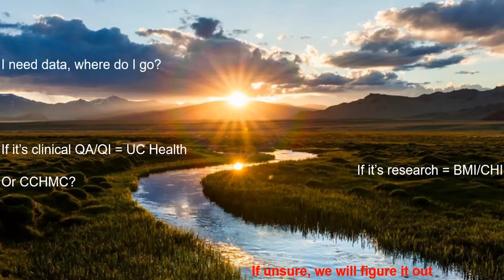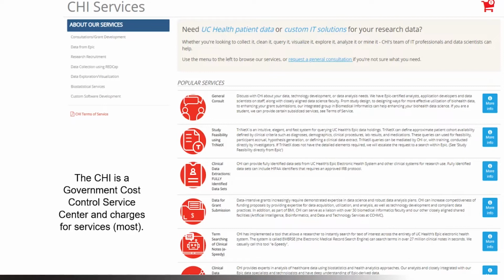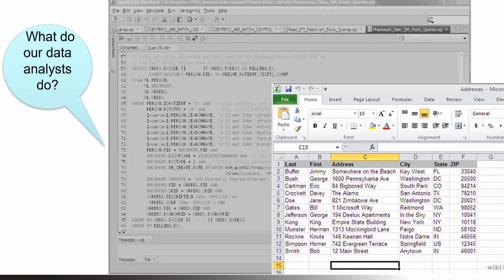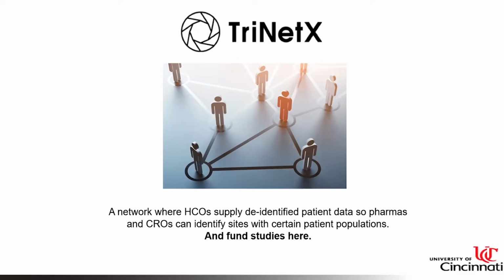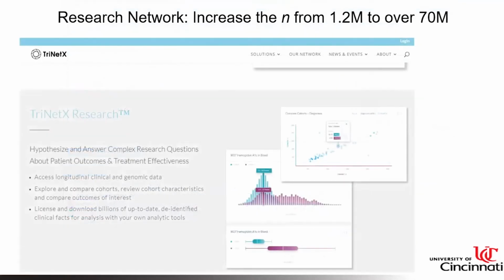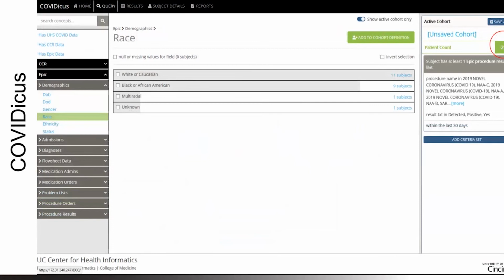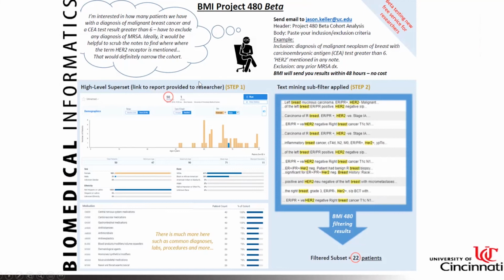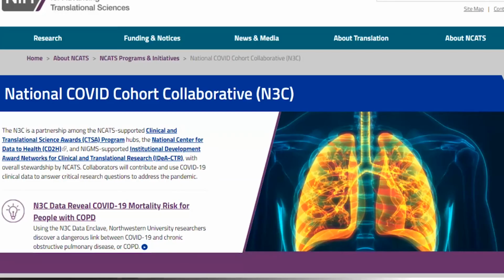Clinical Research Informatics Capability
Brett Harnett, MS-IS | December 2021